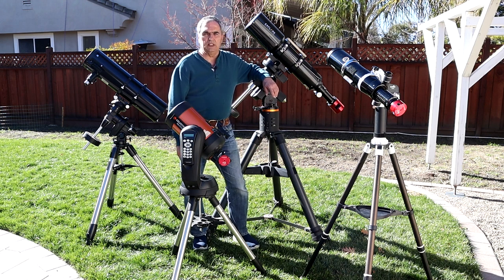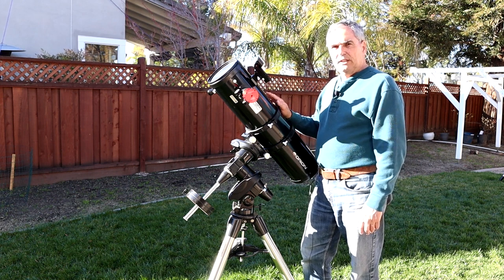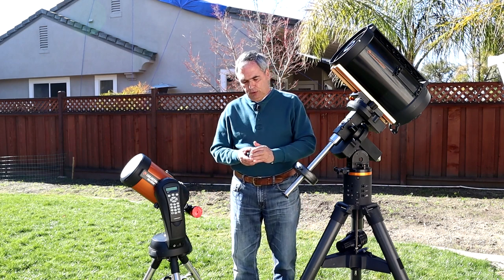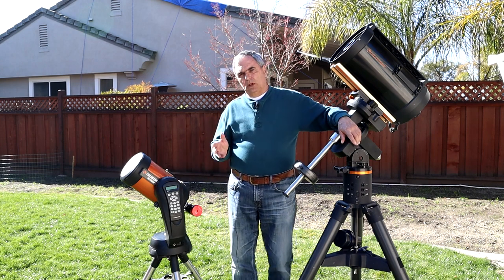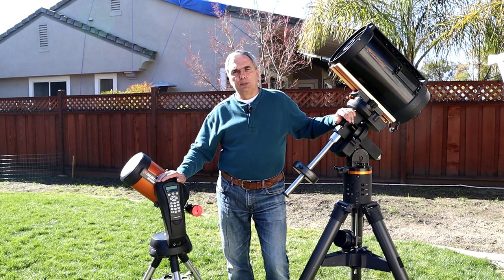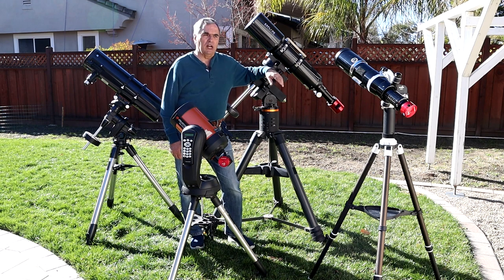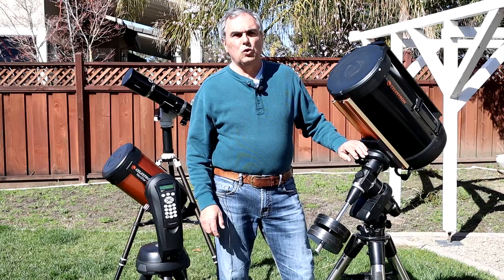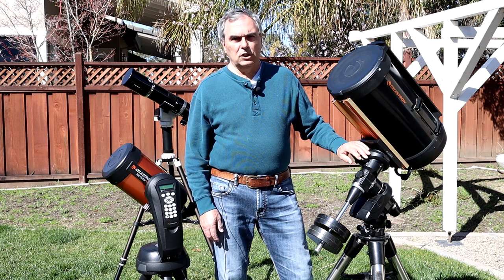Choosing an OTA & Mount for Electronically Assisted Astronomy - Part 1 of 6 Essential Tools for EAA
A tutorial on the key features to look for when choosing a telescope, OTA and mount) for electronically assisted astronomy or EAA.  An in depth look at the key attributes of Newtonians, Schmidt Cassegrains (SCTs) and Refractors which are important for EAA.  A detailed review of the important properties of mounts, both equatorial (EQ) and alt-azimuth (AZ) for electronically assisted astronomy.

You can also visit my web site for other equipment reviews and many other topics on astronomy

Below are some OTAs you might want to consider which are reasonably priced:
Celestron 8" SCT

Sharpstar 61 f/5.5 EDPH II Triplet Astrograph with 8X focal reducer  $499 + $199

Here a some mounts you might also consider:
Evolution Alt-Az Mount with 8" SCT as a package  $2200

ZWO AM5 Dual Alt-Az/ EQ Harmonic Drive Mount  $2300